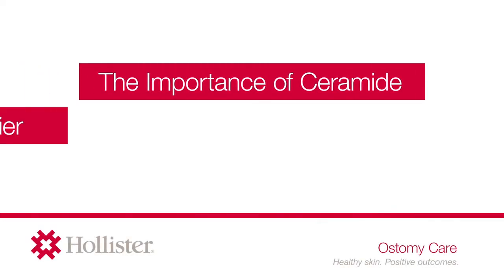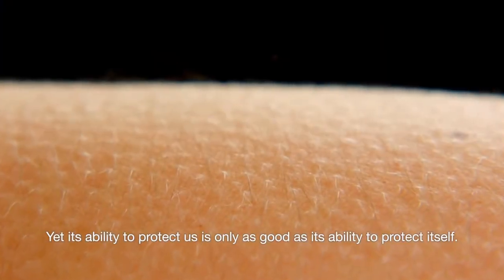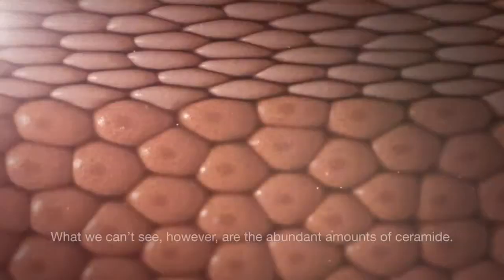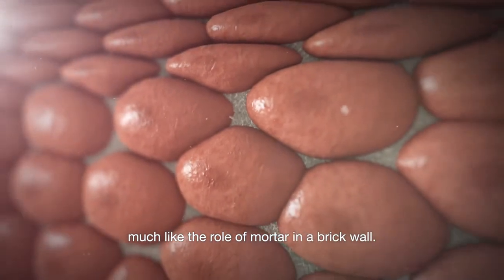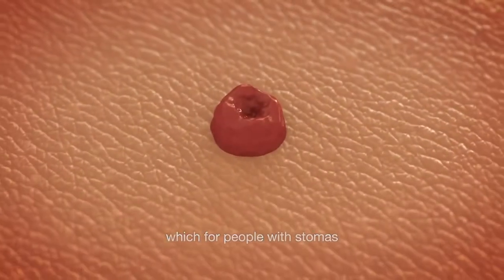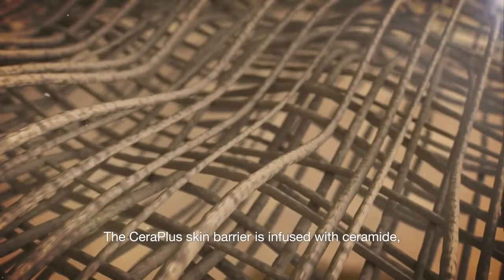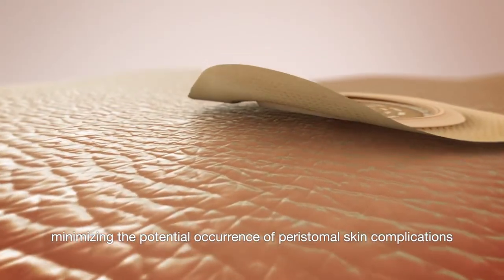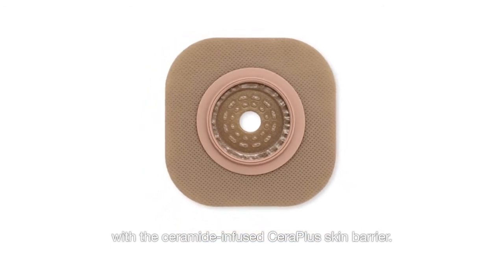The Importance of Ceramide in a Peristomal Skin Barrier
Ceramide is a component of healthy skin. It is the skin's natural protection against dryness.
Learn how the ceramide-infused CeraPlus ostomy skin barrier can help protect the skin around a stoma from day one.

Whether you are about to have surgery, have had your stoma for years, or want to learn how to keep your skin healthy, we are here to help with information and education so you can live your best life with an ostomy

Are you a clinician? Hollister knows that knowledge is power. When you have access to the latest research, educational materials, product evidence, and training you can do your best work. Give your patients the best chance for a successful ostomy journey